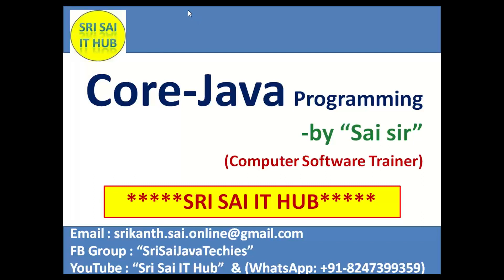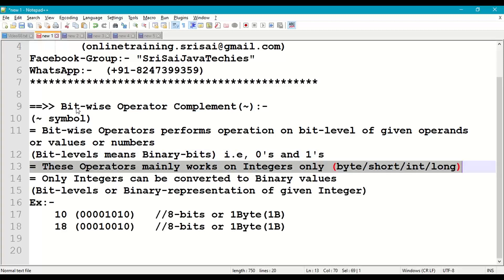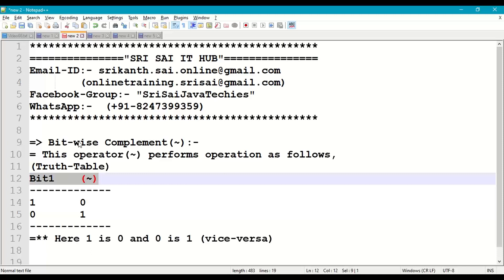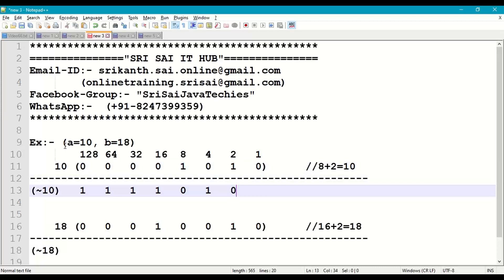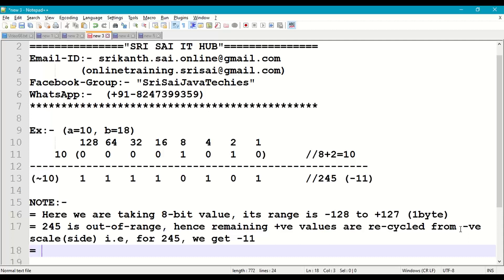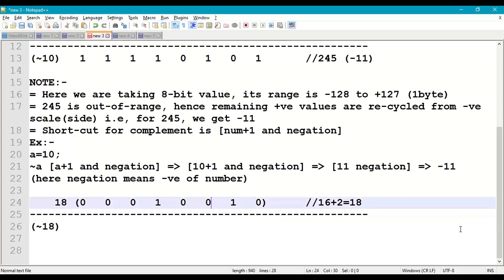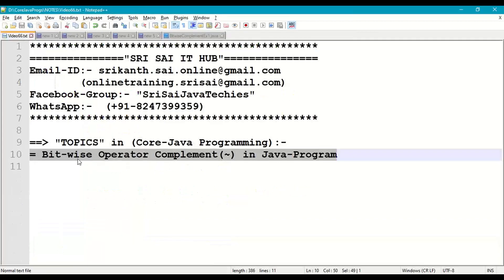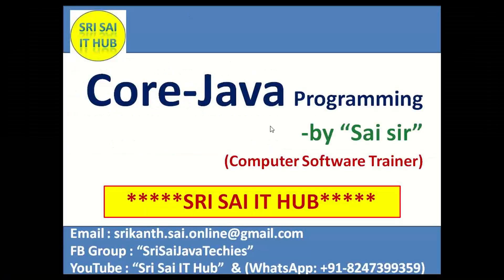66. Bitwise Complement Operator in Java Program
1) Operators in Java
2) Bitwise Operators
3) Bitwise Complement (~)